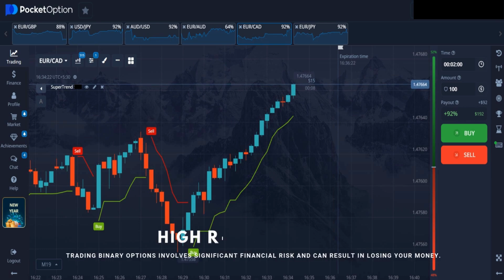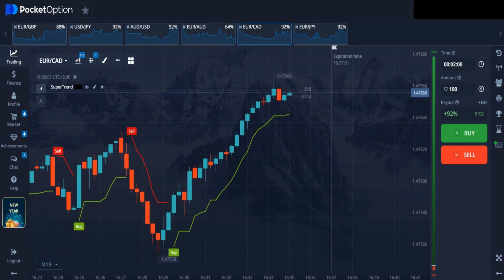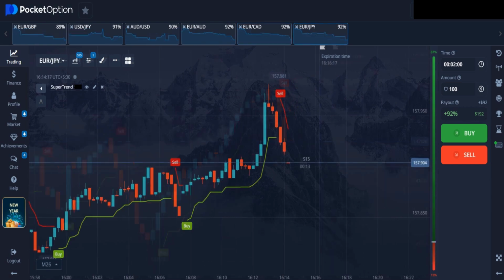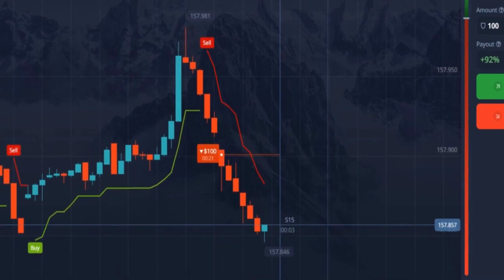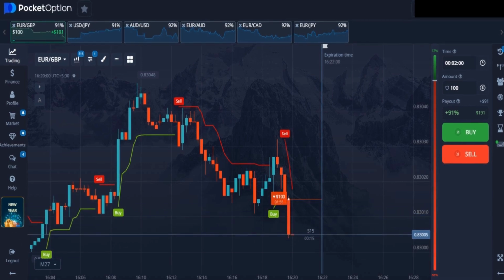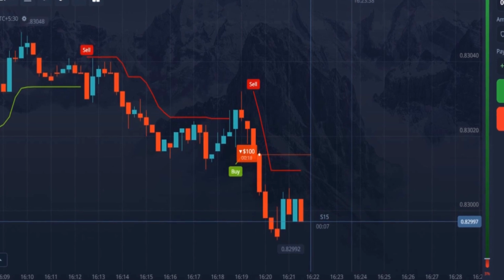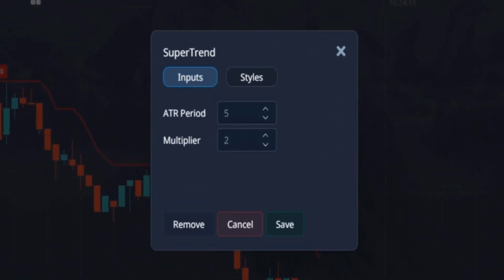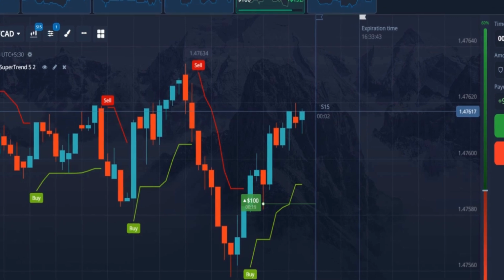Powerful Pocket Option Trading Strategy with Super Trend Indicator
Welcome to SAM Trading Strategies! In today’s video, we walk you through an effective Pocket Option auto live signals trading strategy using the Super Trend indicator. I’ll guide you on how to set up the indicator, understand key signals, and make informed trading decisions.

🔑 What You’ll Learn in This Video:
How to use the Super Trend indicator for live buy and sell signals
The best settings for the Super Trend indicator: ATR period set to 5 and multiplier set to 2
How to interpret market conditions to make better trades
Real-time trade setups and their results

📈 Trading Strategy Used:
15-second candle timeframe
2-minute trade expiry
Identifying key support, resistance levels, and trends

📝 Leave Your Questions and Comments Below:
I’m happy to help you improve your trading skills!